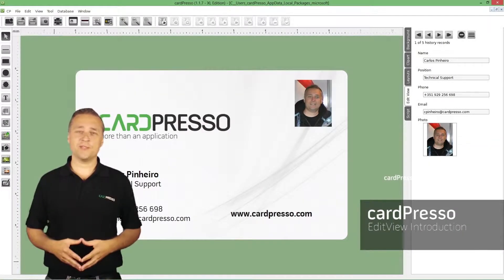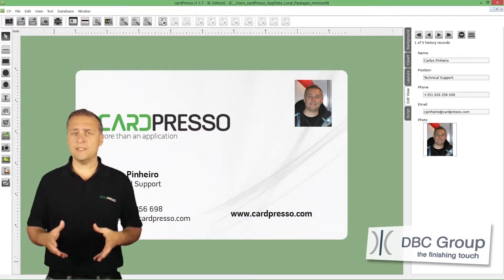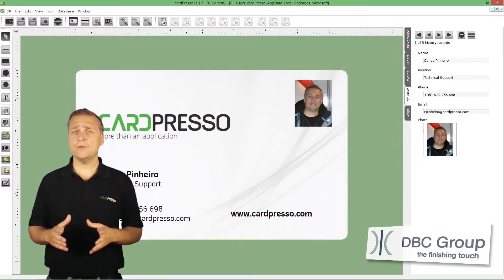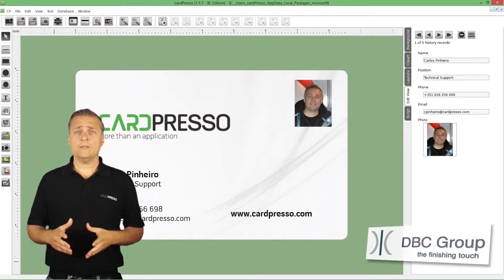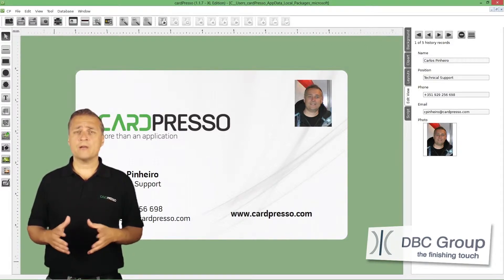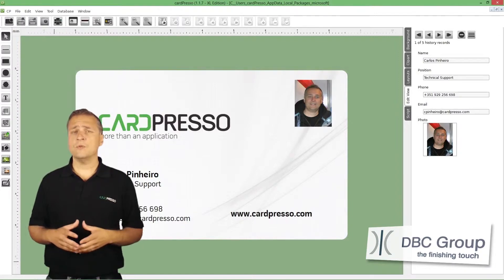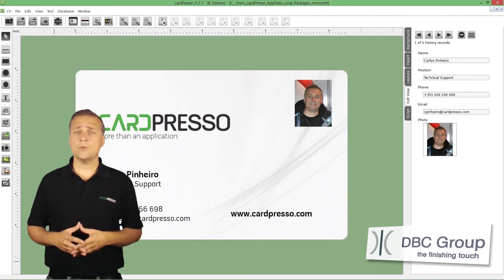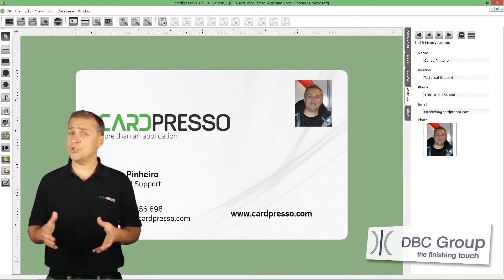CardPresso ID Card Printing Software - EditView Introduction | DBC Group Ireland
CardPresso ID card software is the ultimate tool for your professional ID card production in a user-friendly way, designed to have the best performance with large databases with and without photos.

Create amazing cards using predefined templates and the clipart library, also available in numerous shapes for easy design card layouts.
XS adds, among other features, .XLS, .XLSX, .CSV and .TXT database connections in order for you to use your existing database and take advantage of print cards in a batch sequence.
Database View is available to manipulate record by record and to have a global view of all records.

Link Image to DB field feature allows you to link a database field to an image from your disk showing it on the card area, it is an easy feature to manipulate Excel and CSV files with images from your users. Locate records and print them by using the Find Records section, speed up record browsing and search.

Learn here how EditView works.

Contact DBC Group at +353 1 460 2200 and visit our for more information.